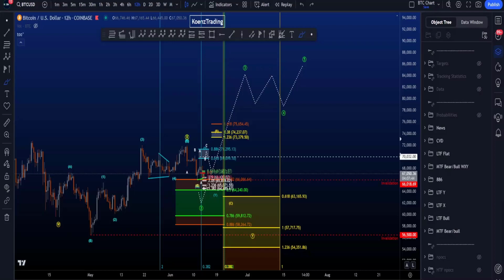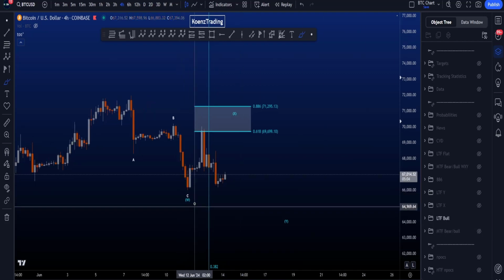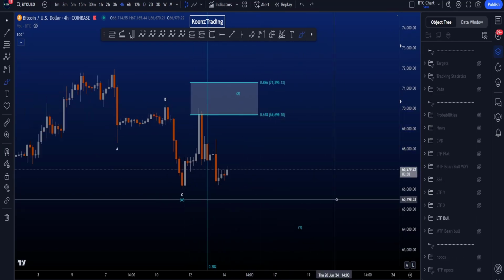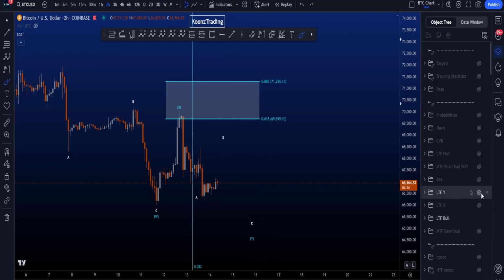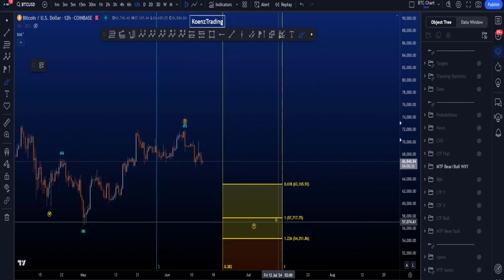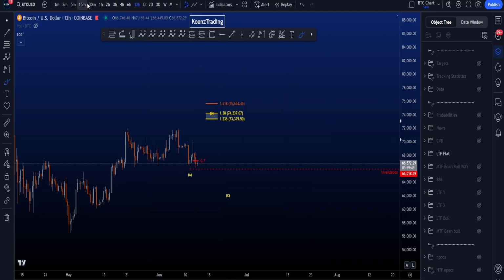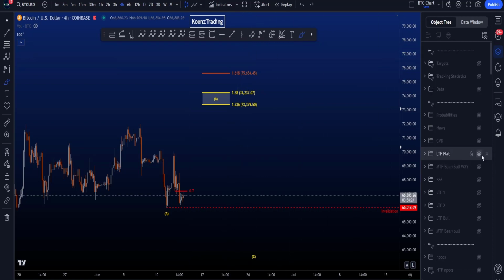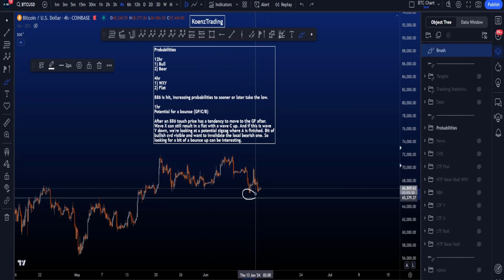Bitcoin Elliott Wave Technical Analysis Today! Bullish & Bearish Price Prediction BTC & News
▶ TIMESTAMPS
0:00 12hr Bullish Scenario (same)
1:12 4hr Bullish Scenario (same)
2:29 1hr Bullish Scenario (new)
3:16 1hr Bearish Scenario (new)
3:35 886 (same)
4:07 12hr Bearish Scenario (same)
5:51 4hr Bearish Scenario (update)
7:15 CVD Divergences (update)
7:47 News
7:58 Probabilities